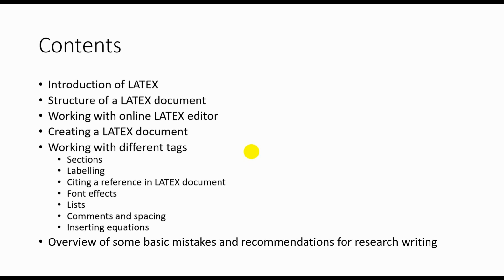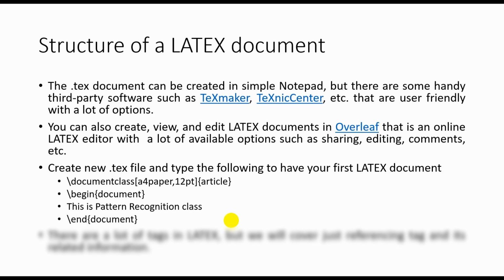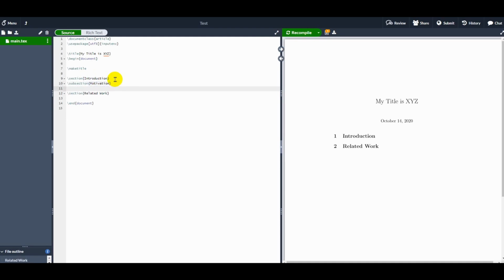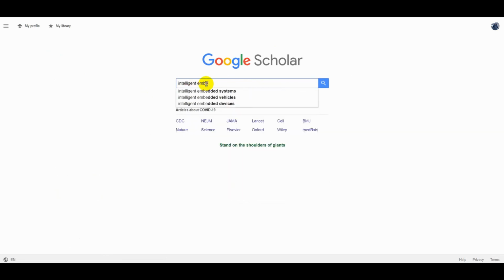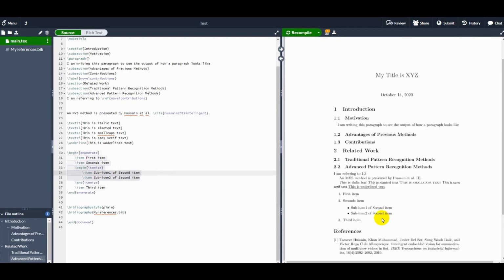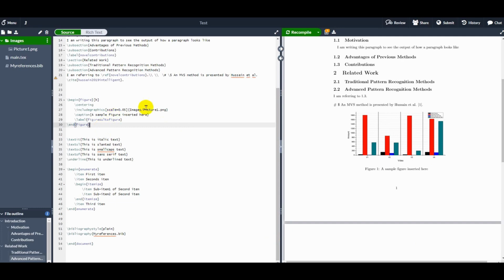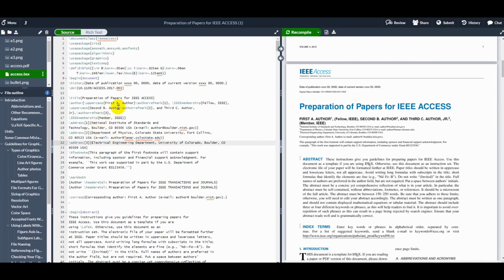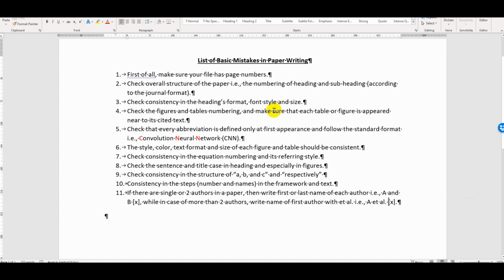LATEX | Overleaf for Beginners | Basic Research Writing Mistakes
Introduction of LATEX.
Structure of a LATEX document.
Working with online LATEX editor.
Creating a LATEX document.
Working with different tags.
Sections.
Labelling.
Citing a reference in LATEX document.
Font effects.
Lists.
Comments and spacing.
Inserting equations.
Research writing in a specific Journal format in Overleaf | Latex.
Overview of some basic mistakes and recommendations for research writing.